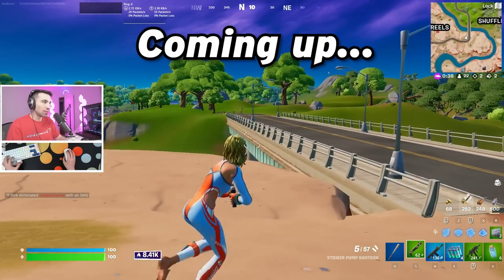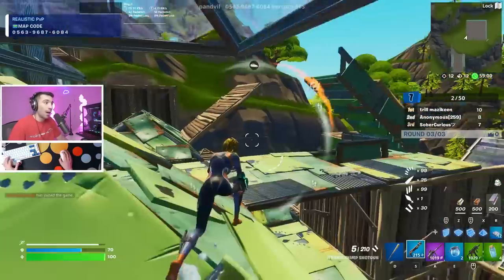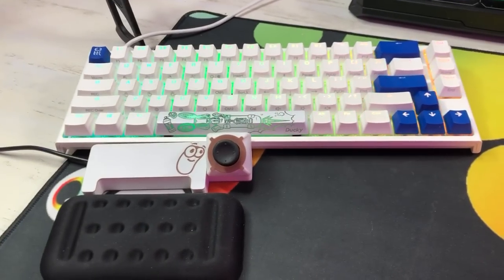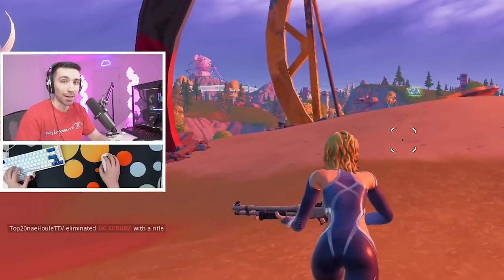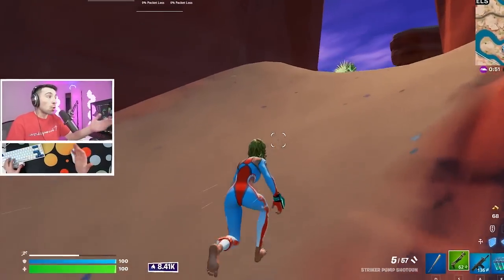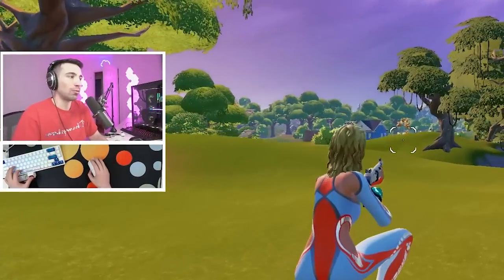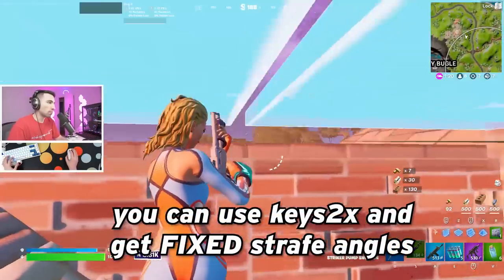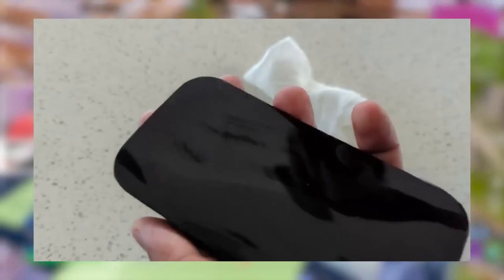A Subscriber Hand Made This Keyboard Joystick With My Logo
You will have more chances to buy them if they get sold out! Don't worry
(with wrist rest)

0:00 The story
2:45 Pros and cons of it
6:42 Stretch of bad luck
8:40 Voice over of pros
12:23 My Settings

It will be prime day shipping very soon. Amazon is stocking their warehouse as we speak so it didn't update fully yet. FYI

CODE ➞ KenBeans

KenBeans Merch (Recording videos on my phone for each person, thanking them)

This is the Maxxstick Keyboard Joystick. Kenbeans new joystick. I plan to use this new keyboard joystick to get better movement, more optimal binds, and try my best to take this input to a pro level someday. Here is my exact keybinds and settings for this joystick so you can try it out for yourself. There are a lot of different Fortnite joysticks that keyboard players use including the GMK joystick, and the Azeron joystick. This is what you need to know and here is why I think this keyboard joystick is the best right now.